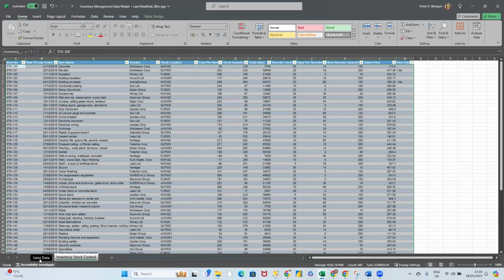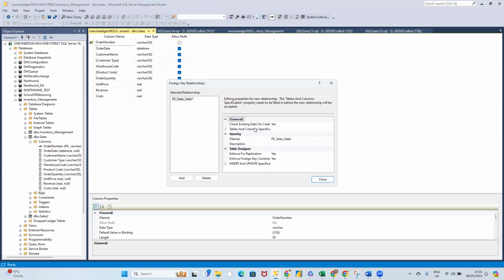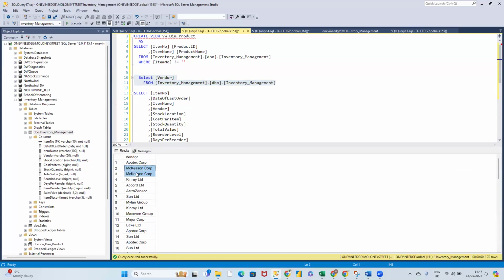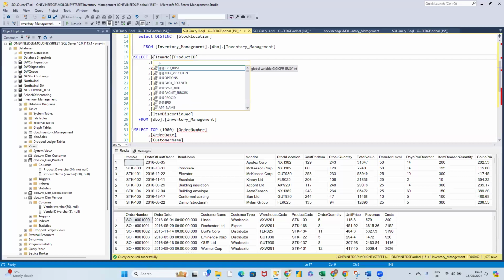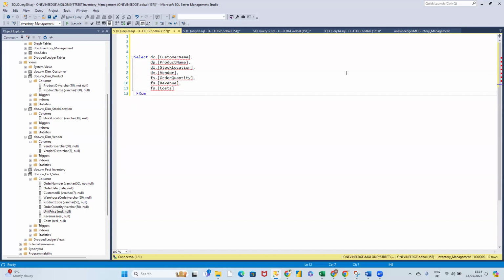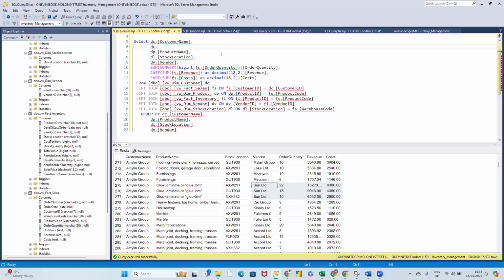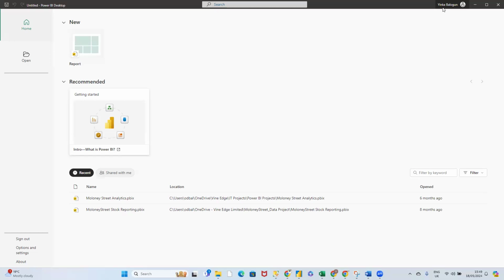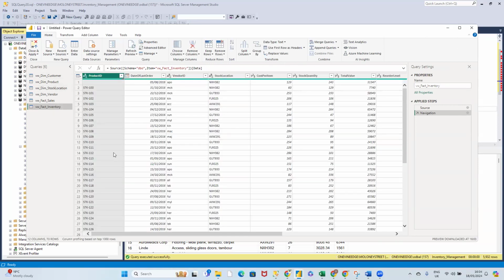Data Analysis and Engineering SQL session 5 (Part 2)